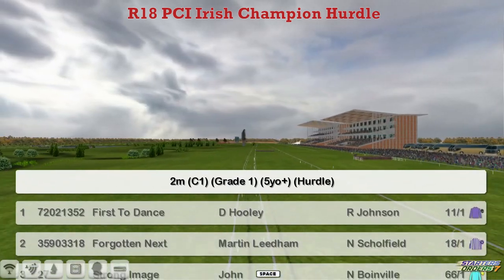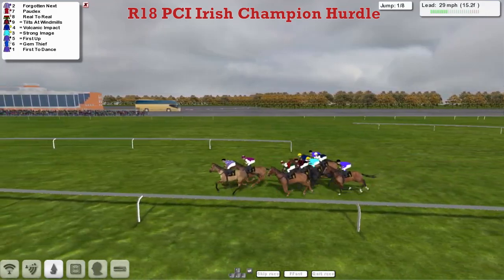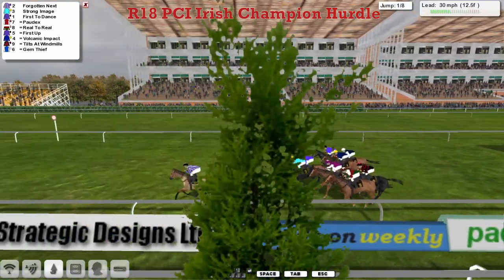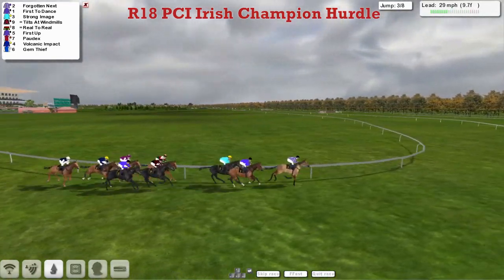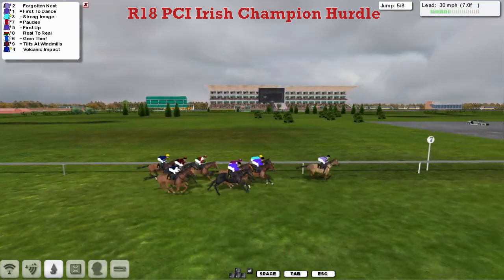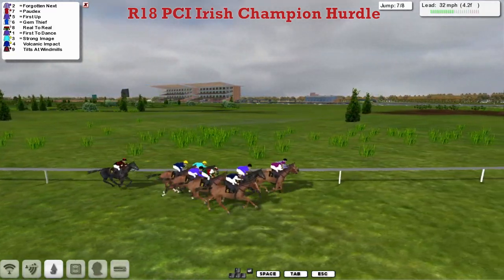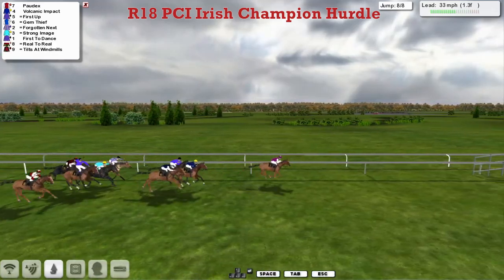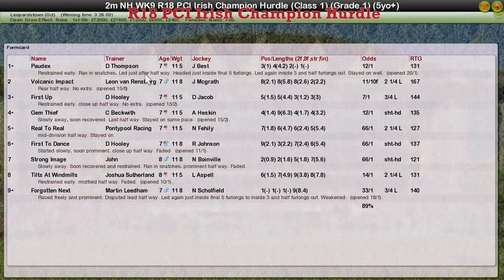NH WK9 R18 PCI Irish Champion Hurdle